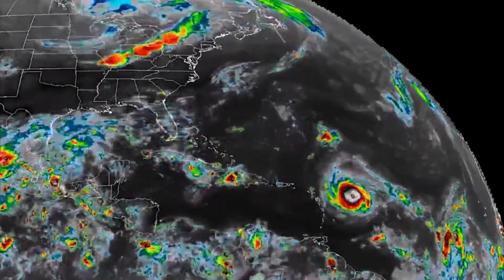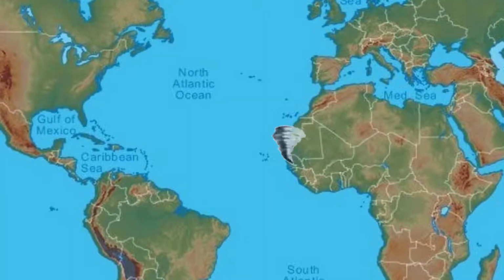Hurricane Harvey Documentary